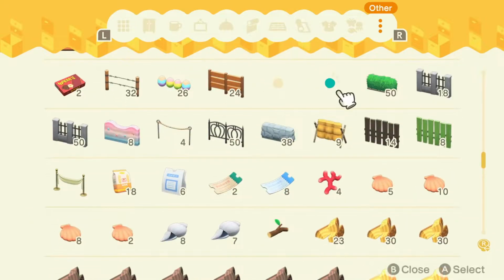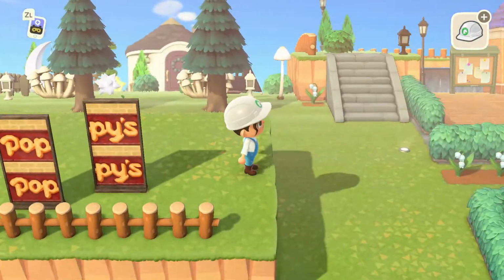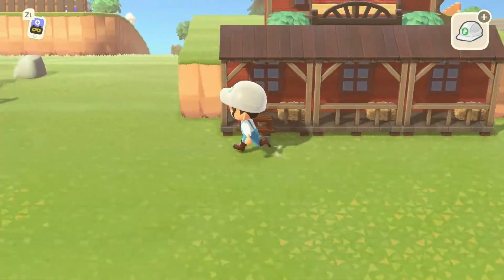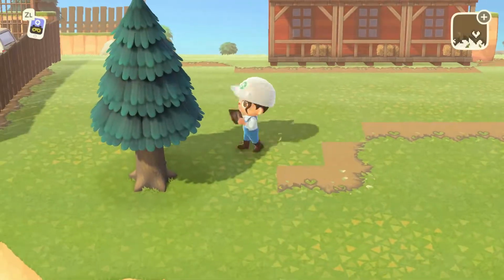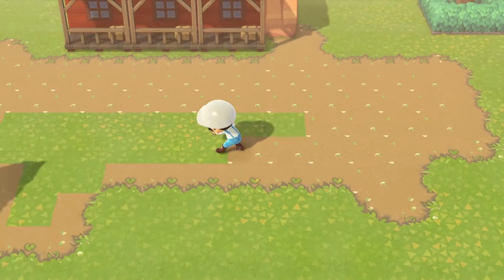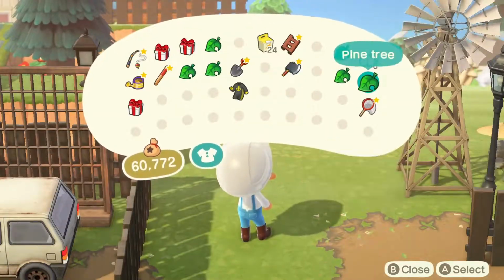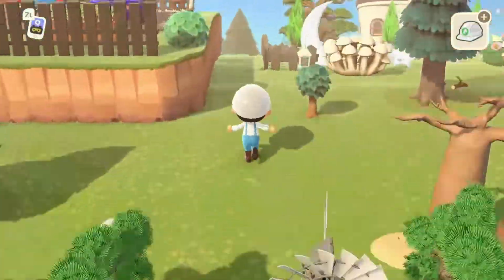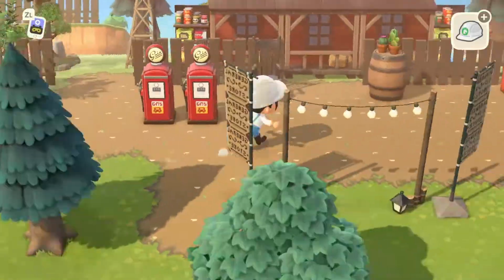GENERAL STORE | ACNH Speed Build | Animal Crossing: New Horizons Gameplay - 216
Today on Fun Land we are speed building a general store!

Simple panel Creator Code: MA-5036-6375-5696